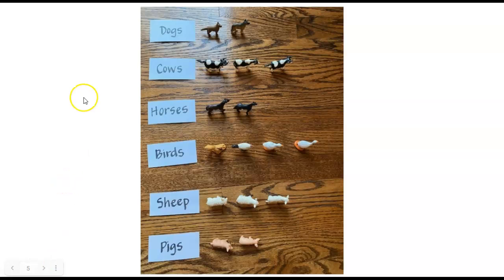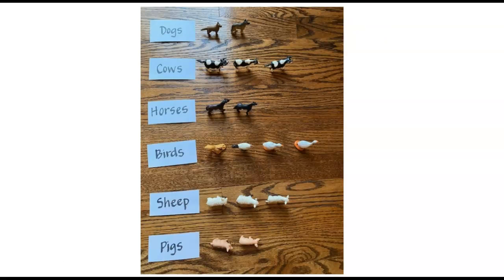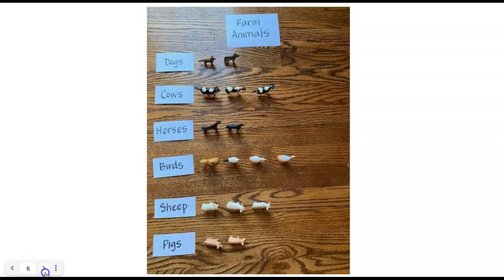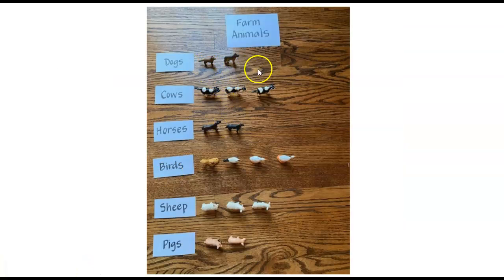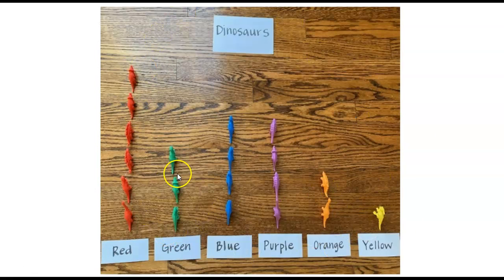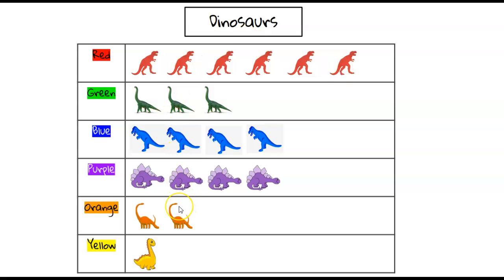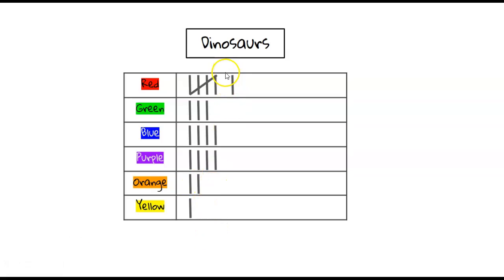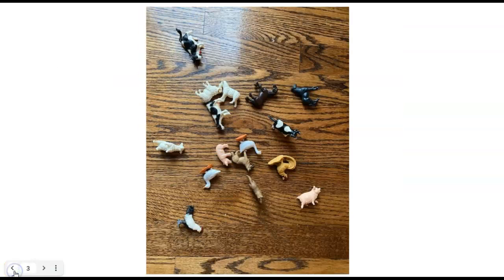Organizing Data & Graphs